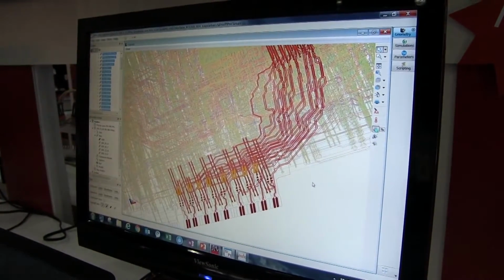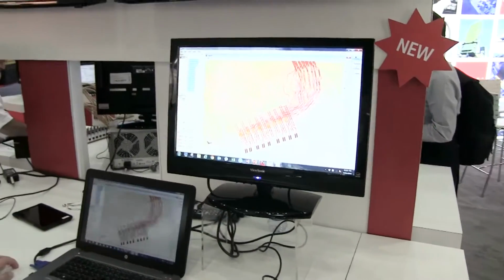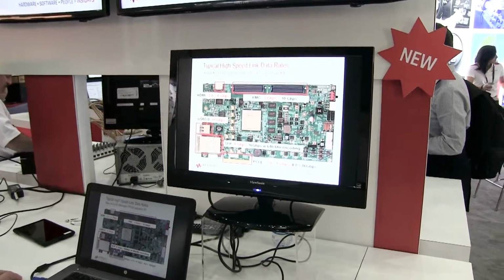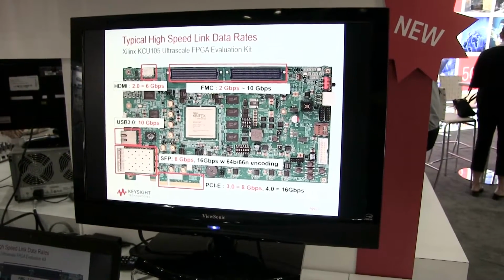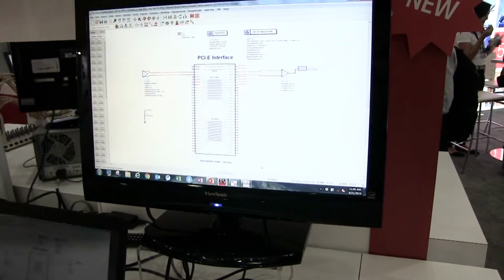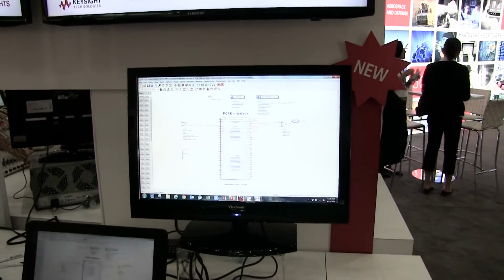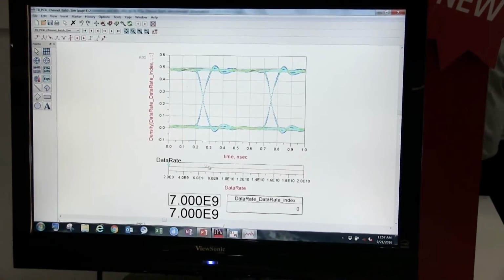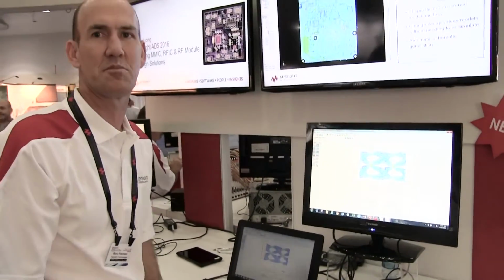Keysight Introduces 2 New High Speed Electromagnetic (EM) Simulation Tools at EDI CON USA '16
In this short clip shot by David Strand of Strand Marketing at EDI CON '16 in Boston, Keysight Product Marketing Manager, Marc Petersen, introduces SIPro and PIPro -- 2 new electromagnetic (EM) simulation technologies for signal and power integrity analysis when you're working at high speeds up to 16 gigabytes per second (gbps).